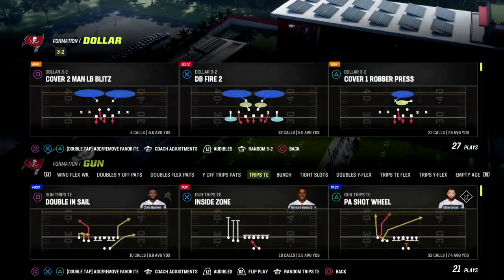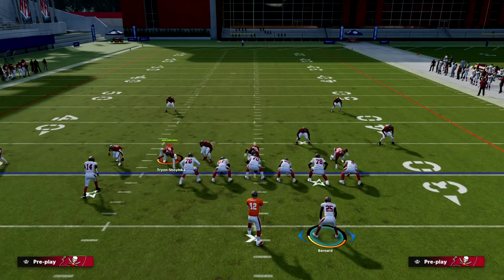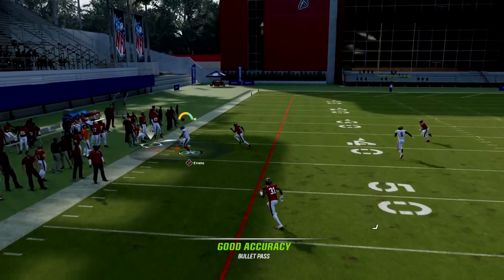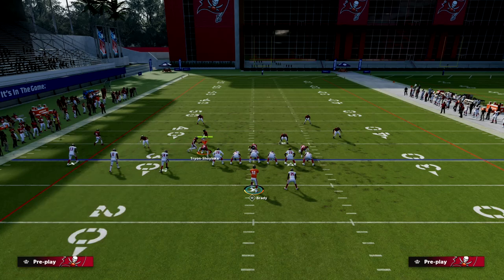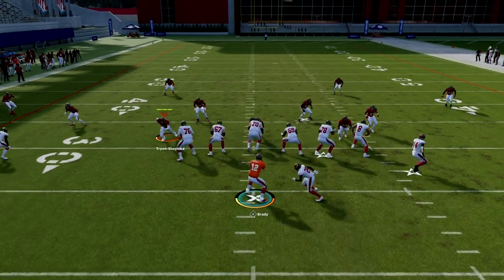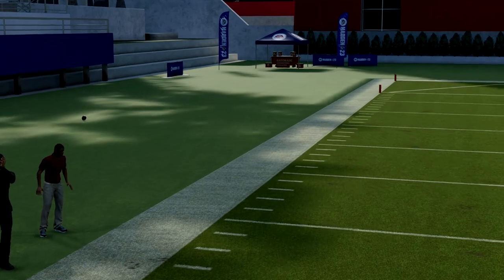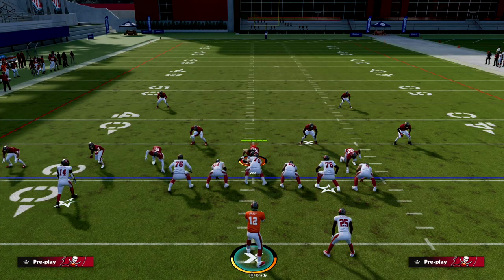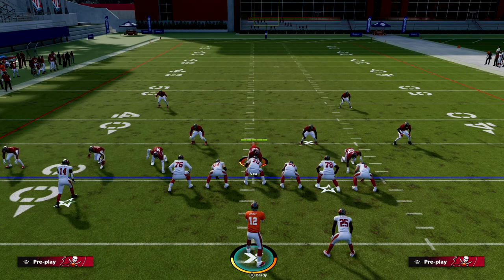This Madden 23 Money Play Is Impossible To Stop| Madden Tips